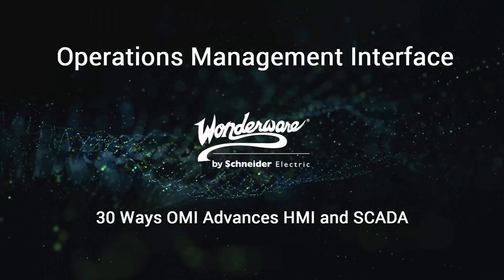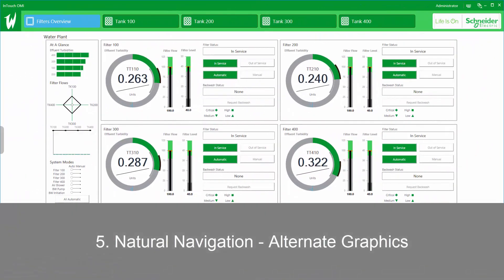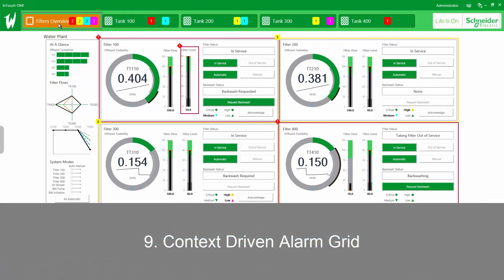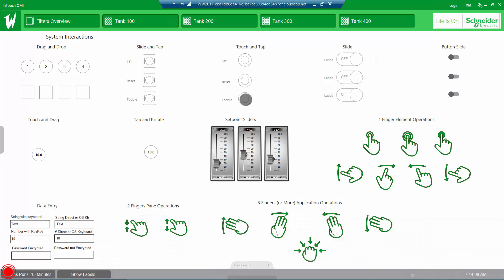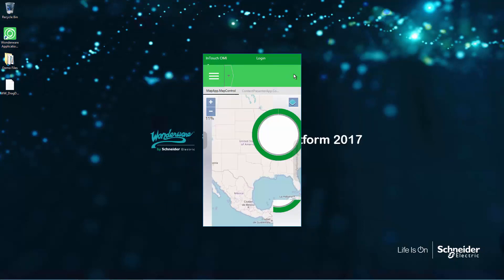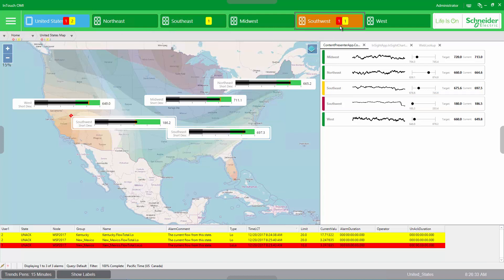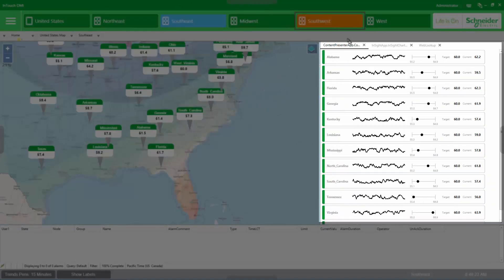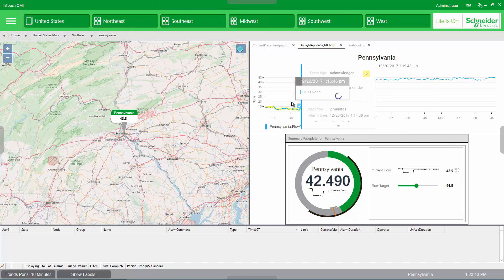30 Ways Operations Management Interface Advances HMI and SCADA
Wonderware has been a leader in HMI and SCADA software since its beginning. Recently Wonderware introduced a new industrial software category called Operations Management Interface (OMI). This video will give you 30 examples of how OMI advances beyond the capabilities of HMI and SCADA software.

Full List:
1. ArchestrA Graphics
2. Free Pan & Zoom
3. Clutter & Declutter
4. Natural Navigation
5. Natural Navigation - Alternate Graphics
6. Multi-touch
7. Slide In Panes
8. Simultaneous Mouse and Touch
9. Context Driven Alarm Grid
10. SCADA Playback
11. Situational Awareness
12. Tabbed Content
13. Touch Lock
14. Multiple Instances
15. Mapping - Graphic Overlay
16. Mapping - Layer Support
17. Responsive Design
18. Navigation Tree
19. Navigation Breadcrumb
20. Screen Yoking
21. Alarm Aggregation
22. Multiple Monitors
23. Dynamic Faceplates
24. Contextual Web Access
25. Graphic List
26. Graphic Grid
27. Flexible Resizing
28. Dynamic Layouts
29. Context Properties
30. Context Driven Apps